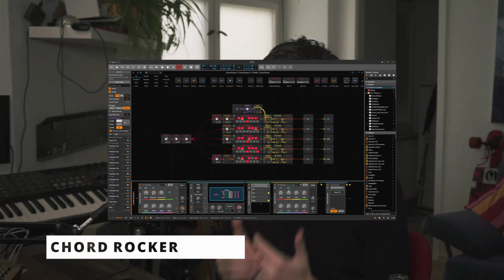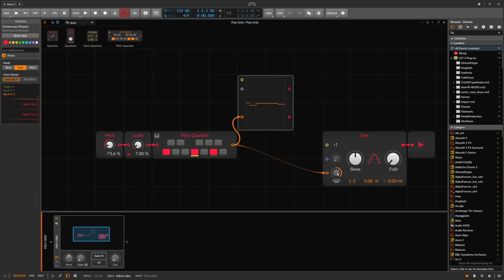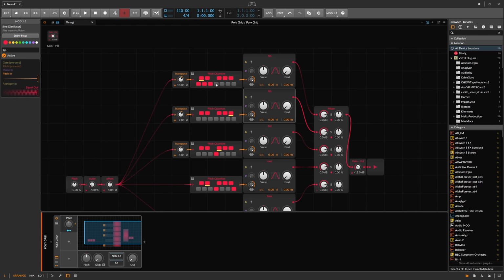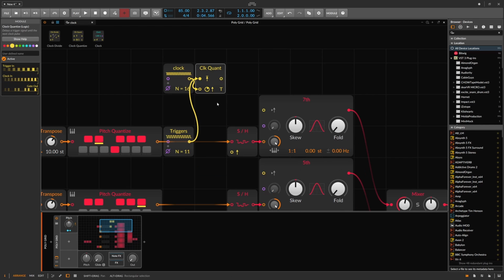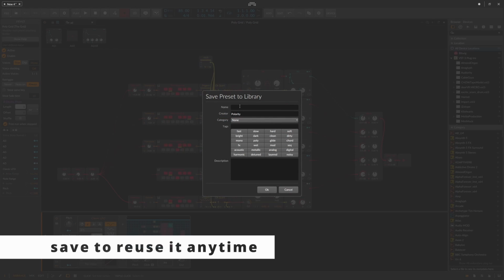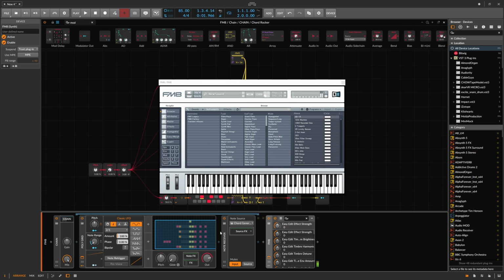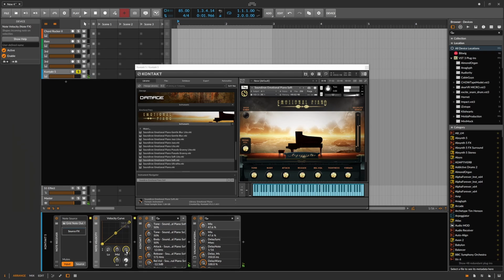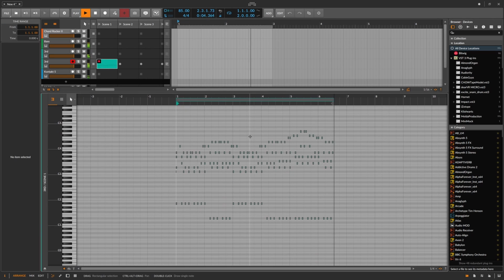building a CHORD GENERATOR - Bitwig Tutorial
It touches a lot of topics and unusual things. Multi note generation in the grid, output of notes from the grid, creating a note fx device (without nested instruments) and routing notes to different tracks & recording into note clips.

0:00 yo
1:28 the plan
2:59 lets build
5:36 scaling the signal
7:07 quantizing
8:40 offset to the root key
11:25 creating voices
13:57 quantize voices differently
19:43 sync to the beat
22:11 creating polyrhythms
25:24 macros for easy control
27:07 adding envelopes
31:25 saving the preset
32:13  leaving the grid
33:16 grid note out
36:41 creating a real note device
39:11 vst devices
40:11 make the device easy to use
42:58 splitting notes to individual tracks
46:27 remote control for rhythms
47:35 modulate your controls
48:14 shuffle and swing
50:02 local shuffle
51:43 velocity? mod wheel?
53:56 recording notes